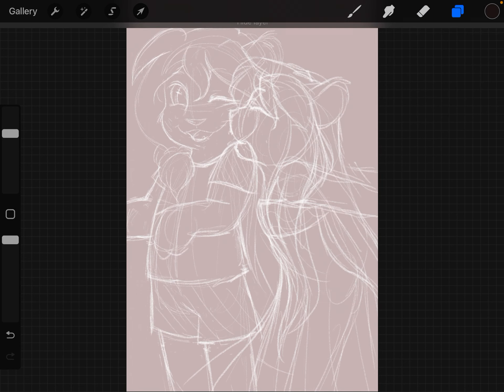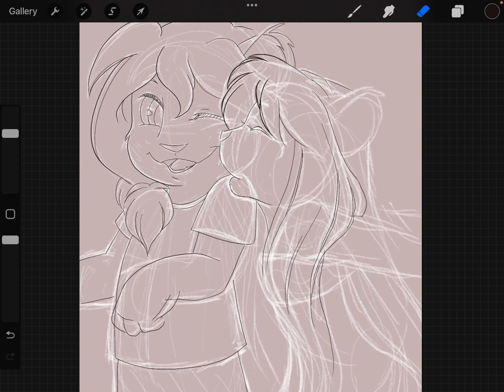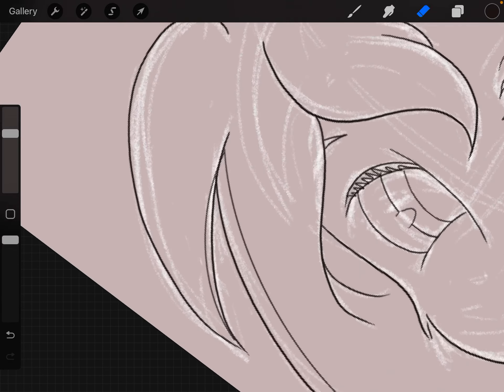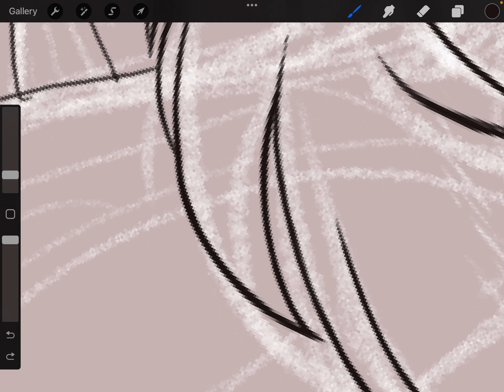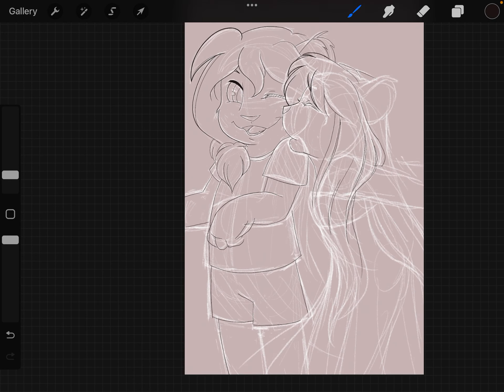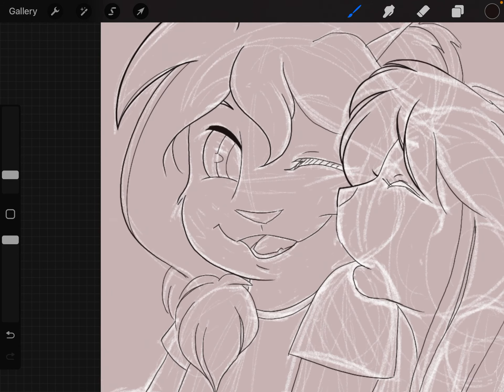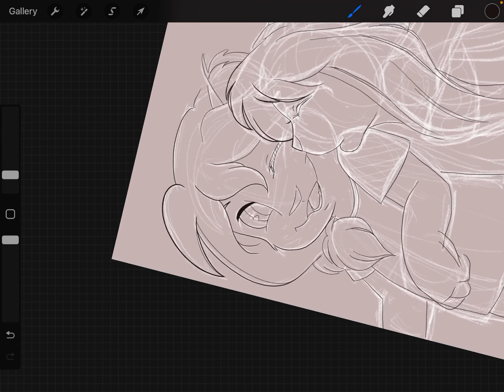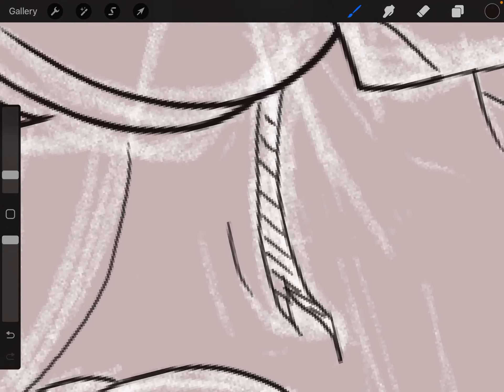Talk ‘n Sketch Episode 6 part 1 - Ja and Leilani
In this video, I will be inking a sketch of Ja and Leilani, two characters from my Lion Paws series. I’ll tell you a little about them so you can get to know them a bit. Also, if you are interested in checking out the book that they are from, please click the Amazon link on the banner of my Thanks for stopping by and take care.

PS: I realized that I was talking a bit fast and I apologize for that. I will be more mindful of that in the future.